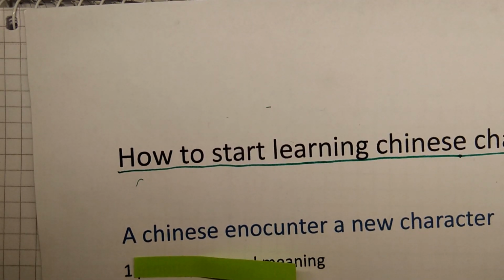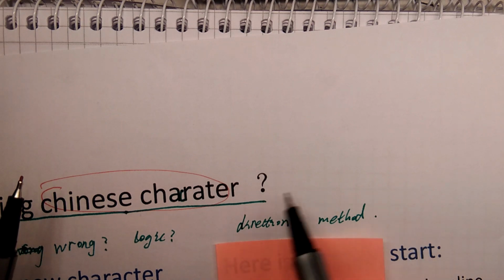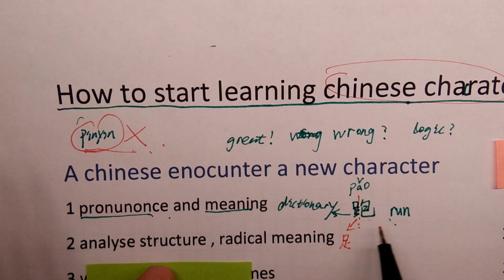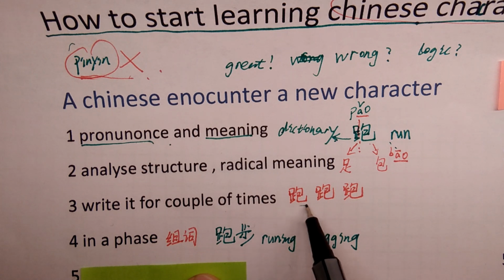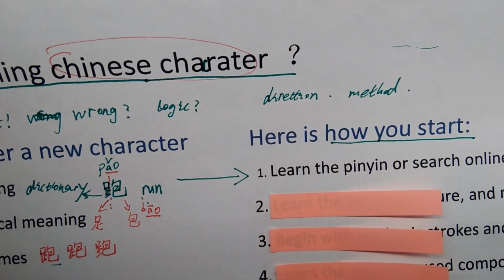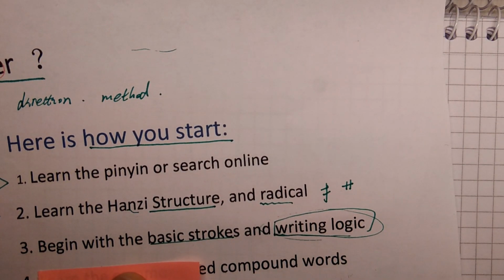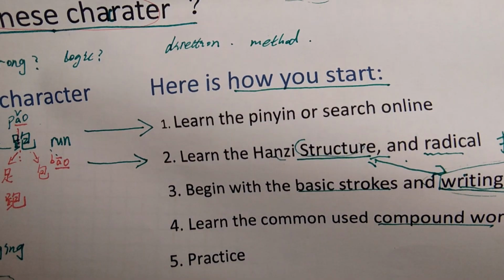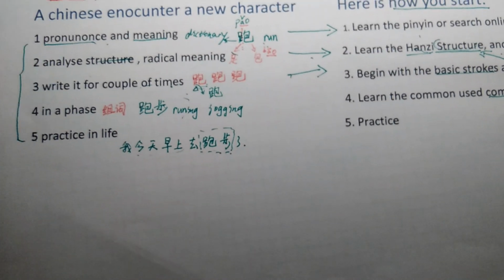Chinese character tutorial| 5 steps to start it up, right track is more important than hard work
Hi everyone.

This is my new series video. I have got a lot of complaints about the difficulty of the Chinese character. And some friends would just choose to skip it, which I think is not wise.
So in this video, I would like to give you some idea of how to start your character learning in the most efficient way. I know that it seems tough at first, but if you keep going and be with me, you will make a big!